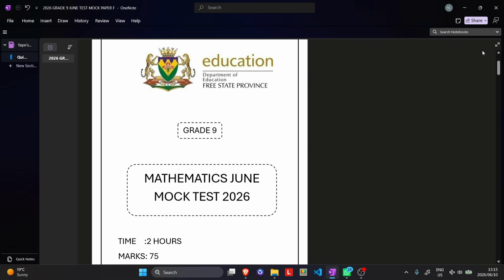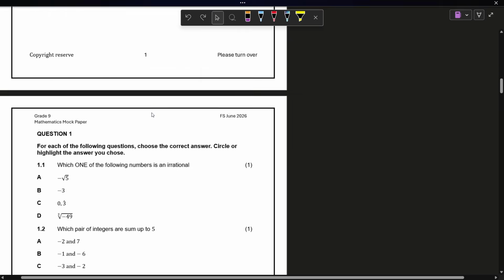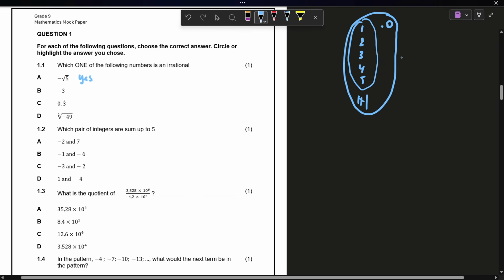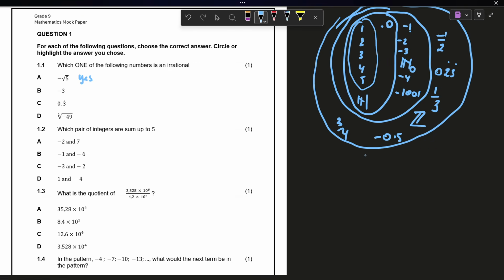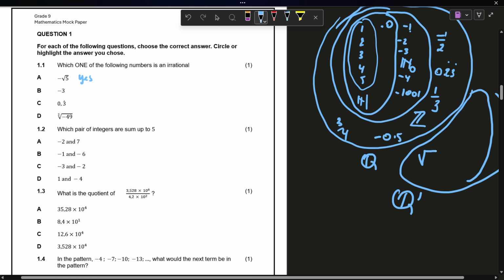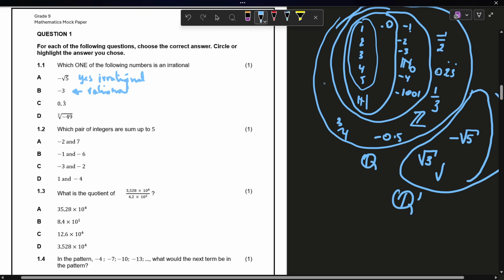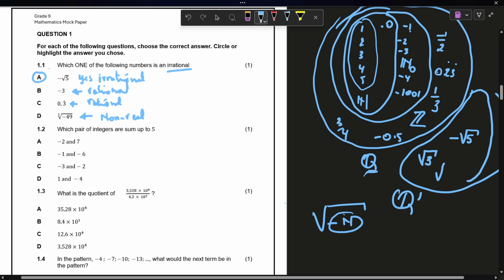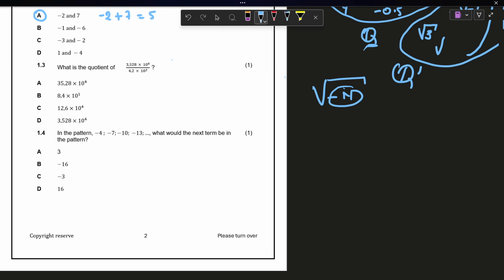Grade 9 Math | June Mock Test 2026 | Part1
In this video, NeuraMath provides complete worked solutions for Question 1 of the Grade 9 June Mock Examination 2026. Follow along as we break down each question into simple, understandable steps to help you master mathematics and improve your exam performance.

🔹 Grade 9 Maths Revision
🔹 June Mock Exam 2026
🔹 Worked Solutions and Explanations
🔹 Exam Preparation and Study Support
🔹 CAPS Mathematics